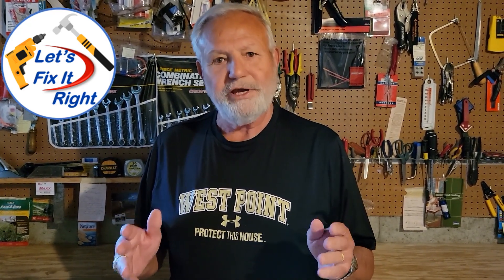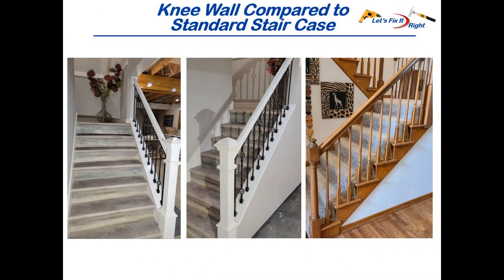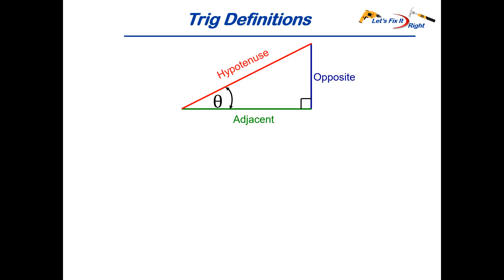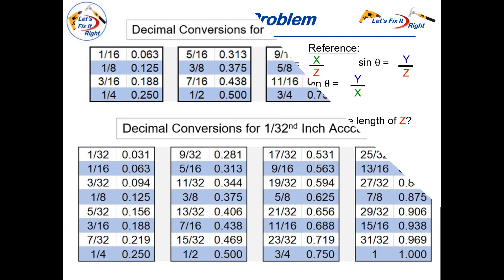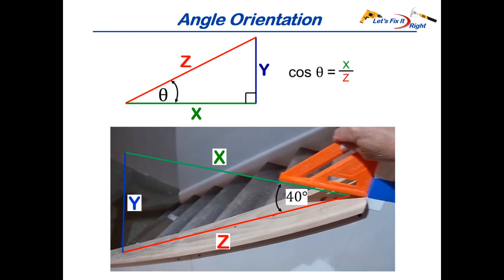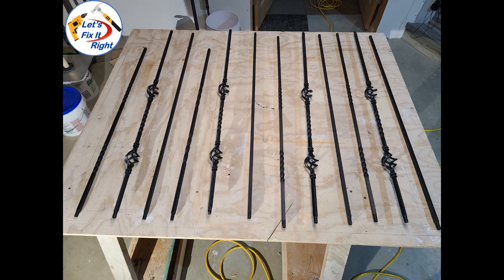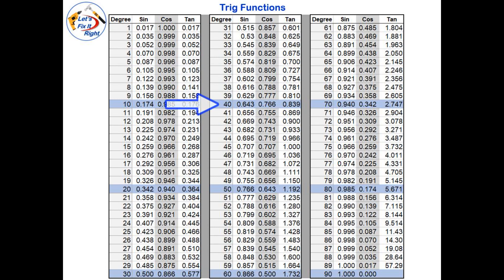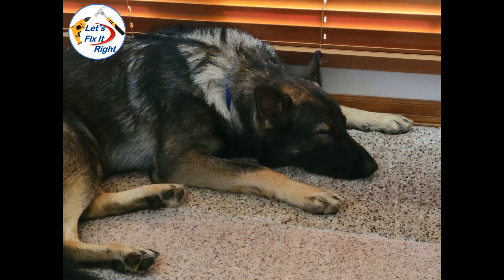Perfect Baluster Spacing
This episode shows how to use basic trigonometry to quickly and easily calculate baluster spacing on a knee wall staircase per the following outline:

• What is a Knee Wall
• Advantages and Disadvantages of Knee Wall over a Standard Staircase
• Advantages of Trigonometry
• Trig Definitions
• Sample Trig Problem (Easy Calculation)
• Capture Angle and Dimensions of Real Knee Wall
• 4 Inch Baluster Spacing Code Requirement
• Selection of My 3¾ Inch Baluster Spacing
• Calculation of Total Number of Balusters Needed
• Baluster Setup
• Final Trig Calculation
• Knee Wall Drilling Pattern
• Wooden Jig for Testing the Drilling Pattern

Request a free pdf copy of my Let’s Fix It Right Trig Table and Decimal Conversion Tables by emailing me at: